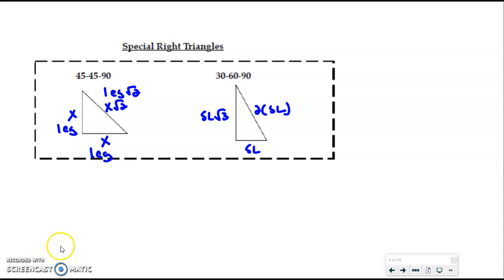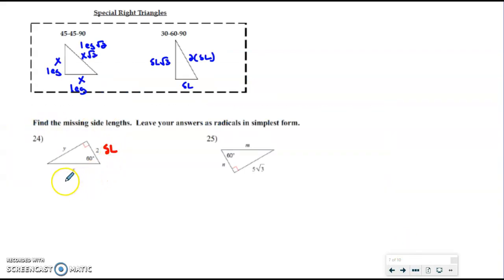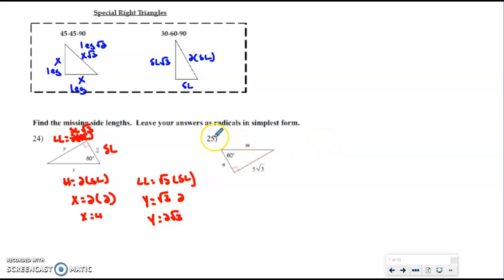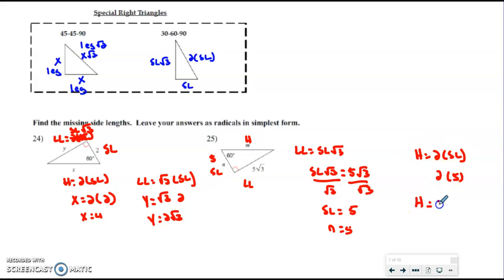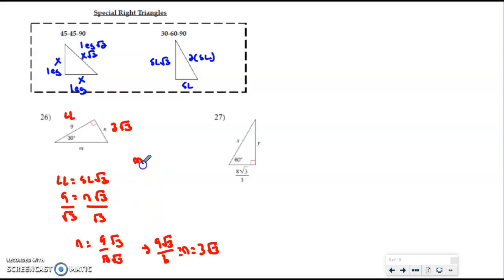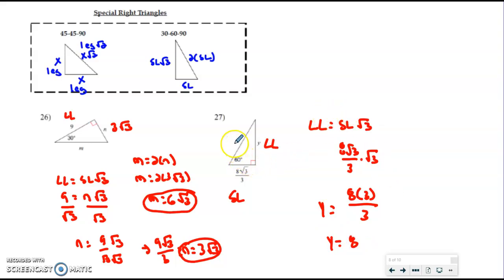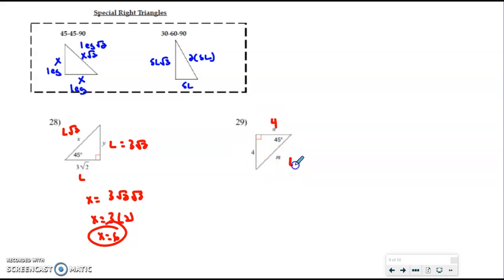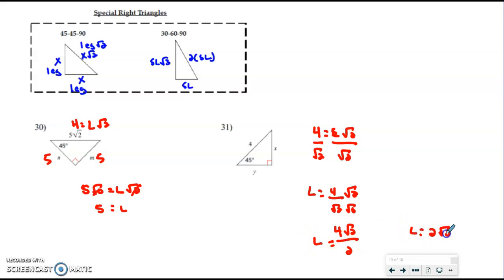Special Right Triangles Part 2 (Rationalizing Denominator)